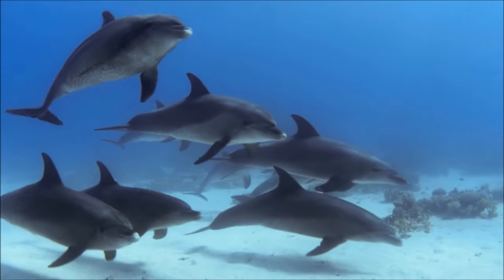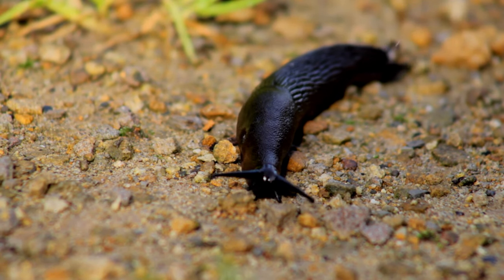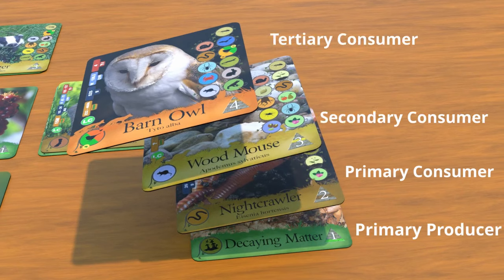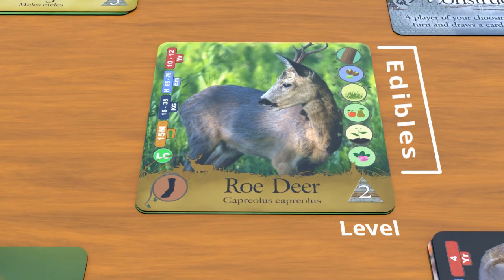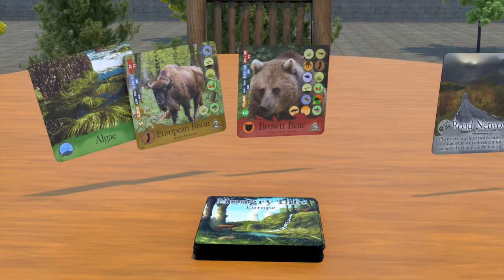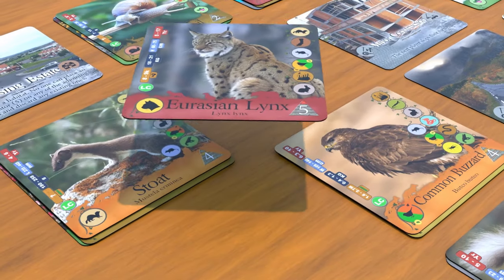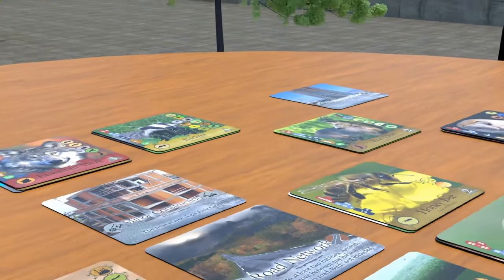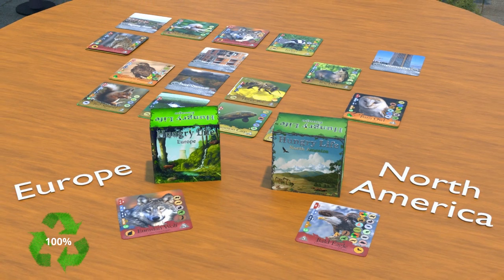Hungry Life - The Educational Card Game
Have you ever wanted to see how the food chain works? How the animals in your part of the world live and eat? With Hungry Life you will be able to spend hours of fun with the whole family and discover the magical world that exists all around you.

Hungry Life coming to Kickstarter in the spring :)

Ages: 8+
Players: 2-5
Play Time: 25 - 45min